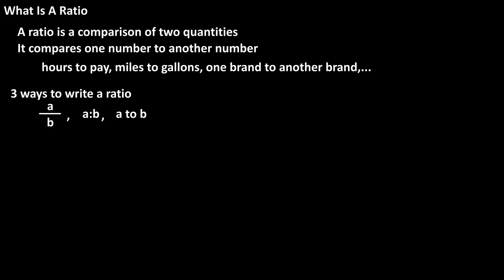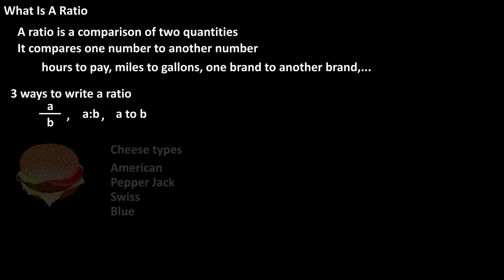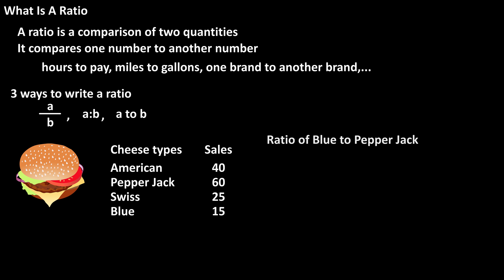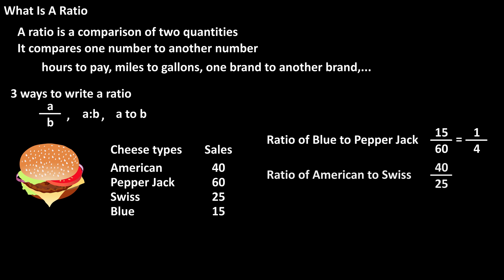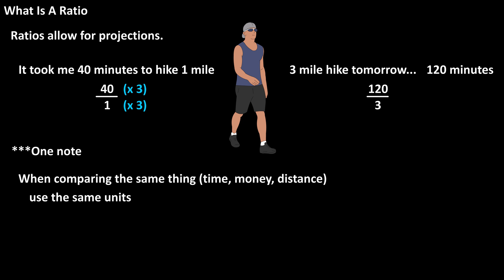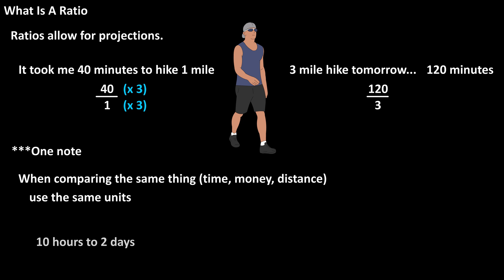What Is A Ratio - How To Calculate A Ratio - How To Write A Ratio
In this video we discuss what a ratio is and how to calculate a ratio.  We go through a few examples and show the different ways ratios can be written.

Transcript/notes
What is a ratio

A ratio is a comparison.  It is a fraction used to compare 2 quantities.  It compares 1 number to another number, such as hours to pay, miles to gallons and even one brand of shampoo to another brand of shampoo.

It is typically written as a fraction, such as a over b, but can be written as a colon b or a to b.  And all of these are pronounced the same “a to b”.

As an example let’s say that a burger joint has 4 different cheeses you can get on a burger, American cheese, pepper jack cheese, swiss cheese and blue cheese.  On a given day, they sell 40 burgers with American cheese, 60 with pepper jack, 25 with swiss and 15 with blue cheese.

If we want to find the ratio of blue cheese to pepper jack, we take the first number mentioned, in this case blue cheese and put that on top, so 15 on top in the numerator, and the second number pepper jack, which is 60, on the bottom in the denominator.  And this fraction can be reduced to 1 over 4.
Always reduce if possible, as smaller numbers are easier to work with and easier to comprehend.

And ratios allow us to make projections.  For instance, if it took me 40 minutes to hike a 1 mile trail, so, 40 to 1, and I am going to hike a 3 mile trail tomorrow, based on the 40 to 1 ratio, I should expect it to take me 120 minutes to hike the 3 mile trail.  Because 3 miles is 3 times as long as 1 mile, so, it should take me 3 times the amount of time, so, 3 times 40, which equals 120 minutes.

One note, if a ratio is measuring the same thing, such as time, money or distance, they must be in the same units.  As an example, if I said 10 hours to 2 days, we would not write this ratio as 10 to 2, because we are comparing the same thing, time, in different units.  So, we would convert 2 days to hours, which is 48 hours, and we would have a ratio of 10 to 48, which can be reduced to 5 to 24.

Here are a couple of more examples on the screen for you of some ratios.

Timestamps
0:00 What is a ratio?
0:10 How to write a ratio
0:21 Example of a ratio
1:12 Ratios allow projections
1:38 Ratios and units of measure